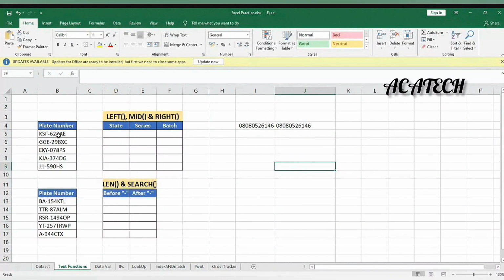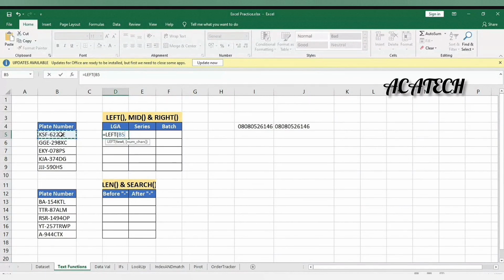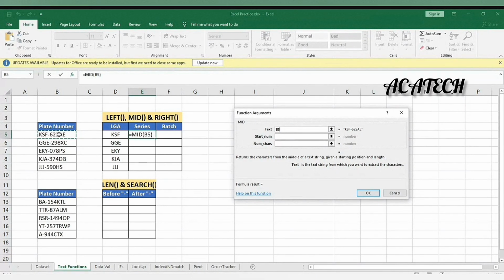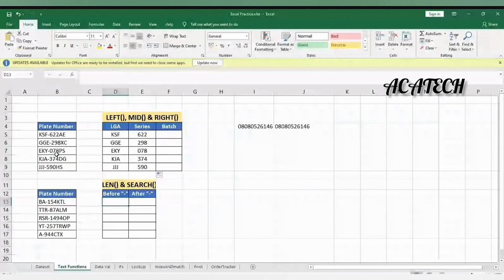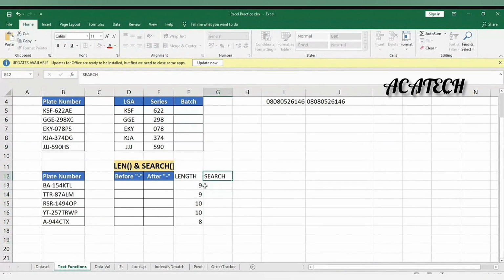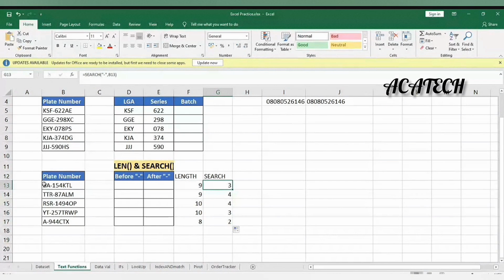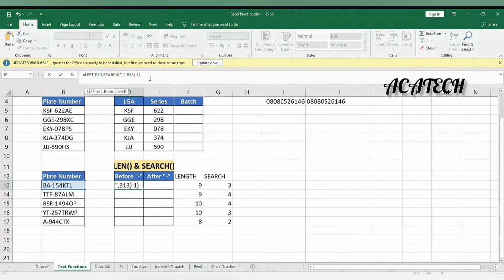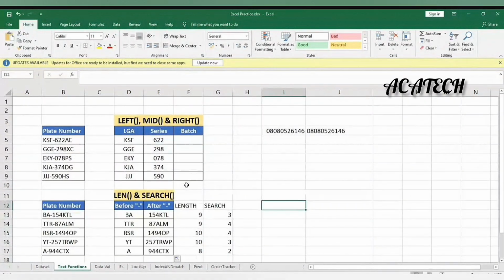Left, Right and Mid in Excel: Extract text like a pro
Extraction of text in Excel